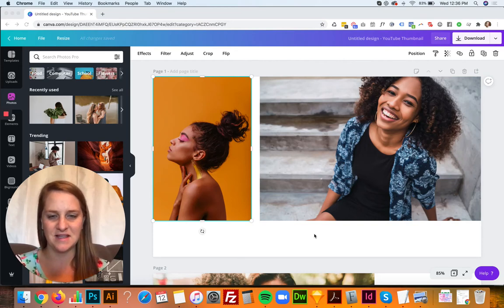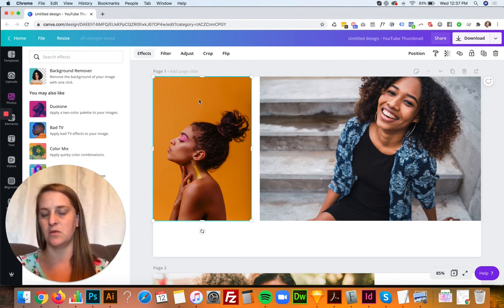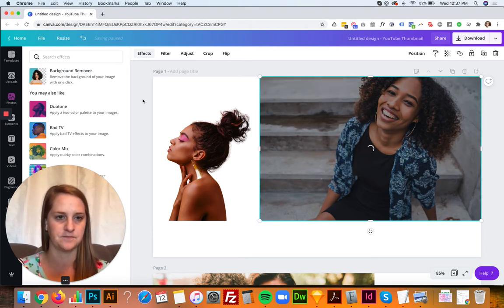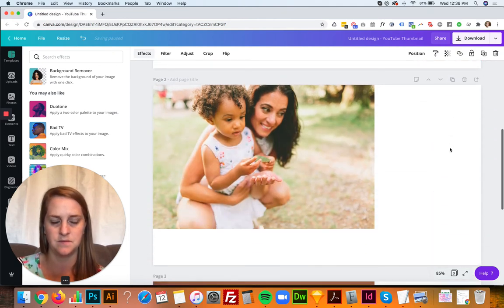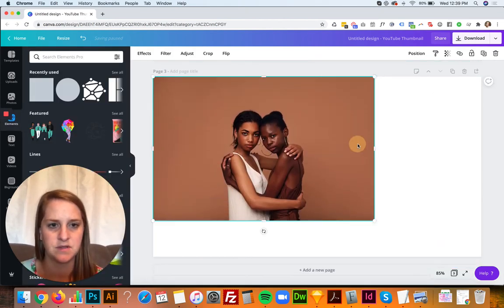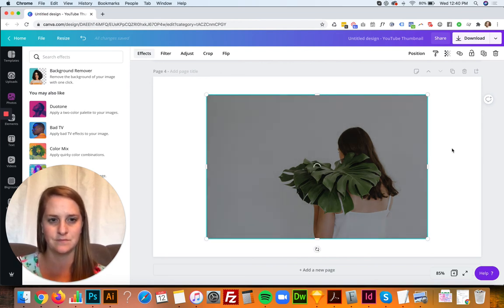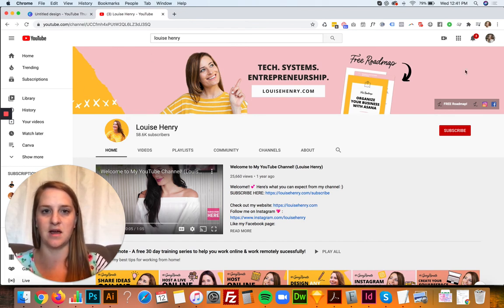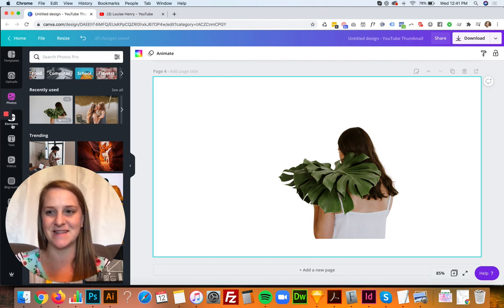How to Remove a Photo Background in Canva (and Skip the Hassle of Photoshop)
In this video I will show you how to remove a photo background in Canva (and Skip the Hassle of Photoshop)

ABOUT ME: I'm Amanda. I help trailblazing business owners create a brand and website they love, that will attract their ideal customers and clients like a magnet.